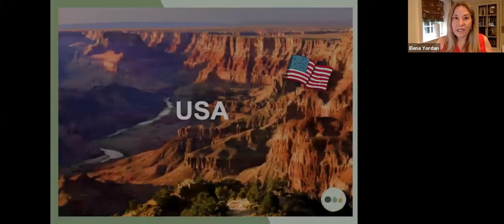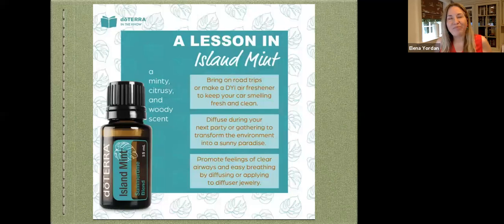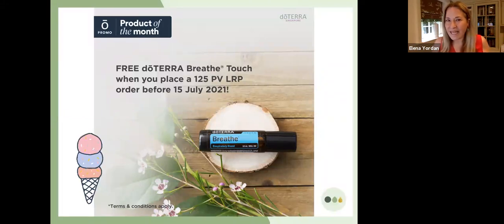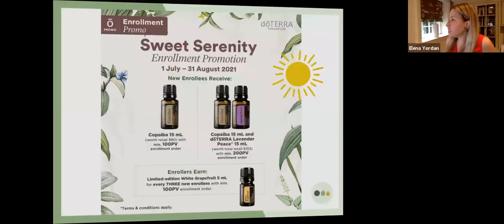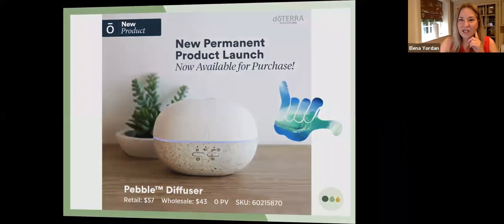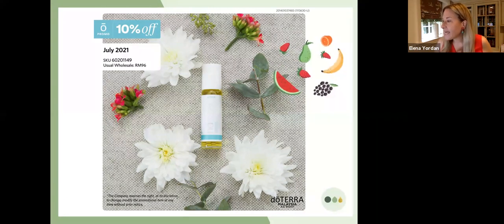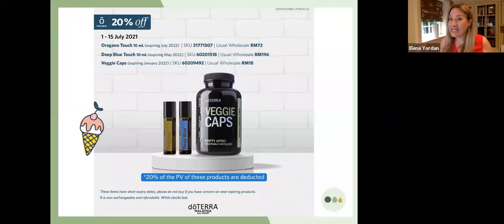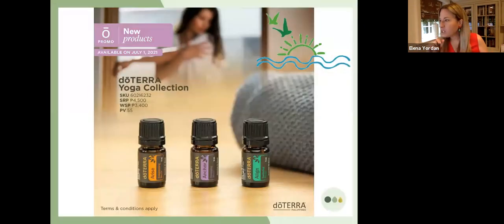JULY Specials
In the new Zoom Call video we will discuss about :
, this book you can get that here.

* dōTERRA Monthly Specials

Keep watching!